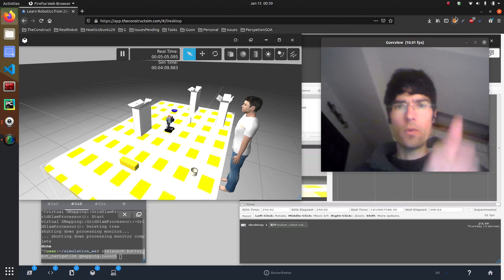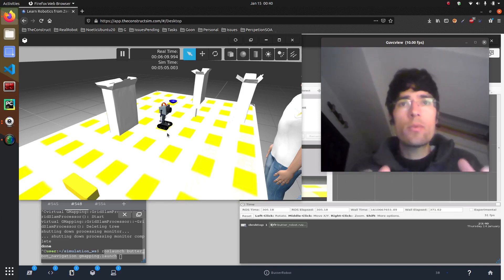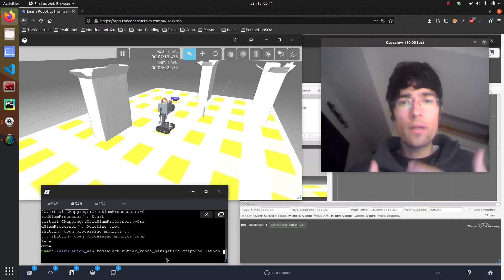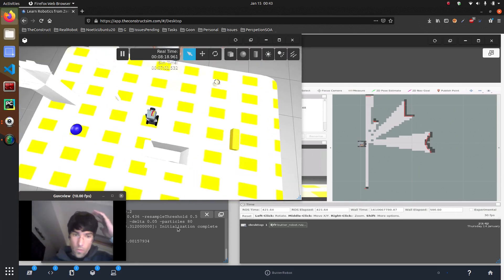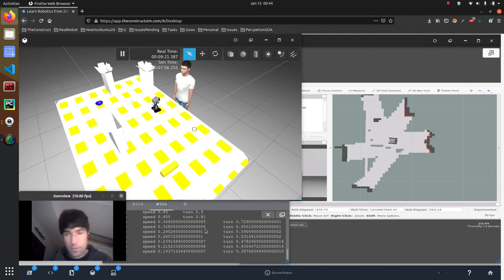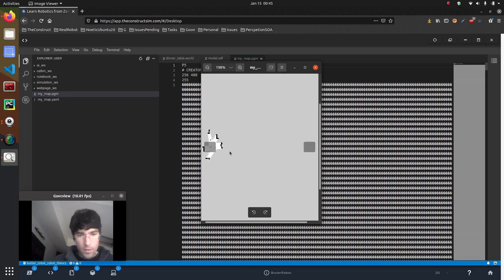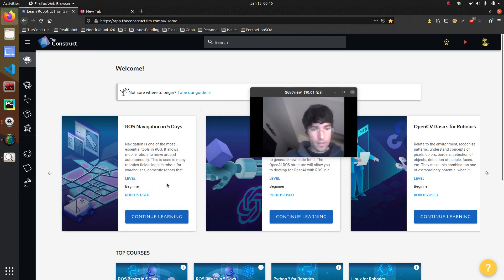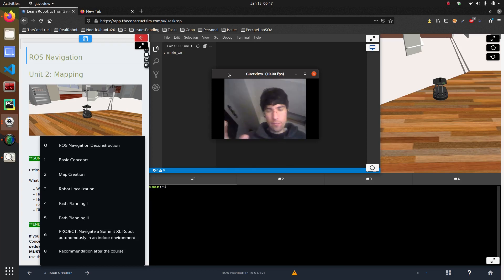What is robot navigation?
Learn what is robot navigation and how to start creating a simple map of your environment.

If you want to learn more checkout the full course at:
ROSNavigation: